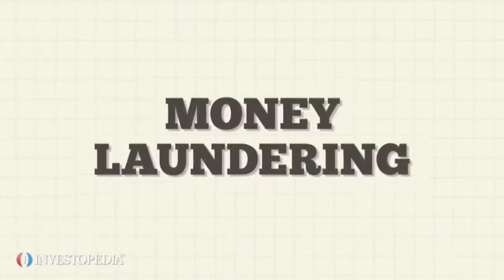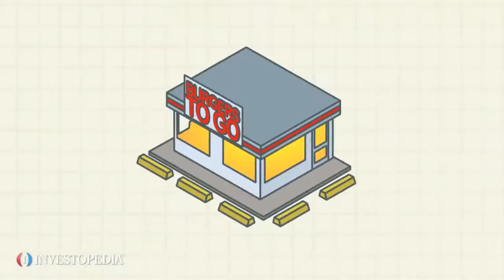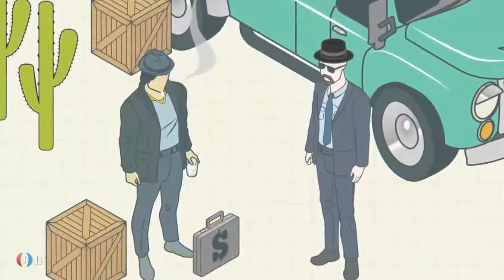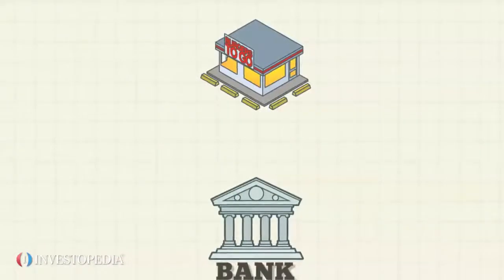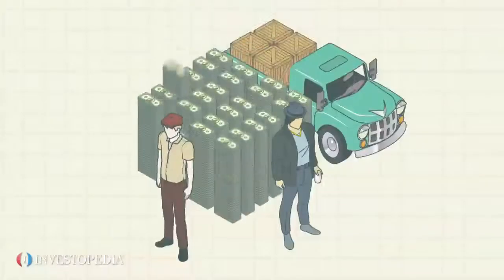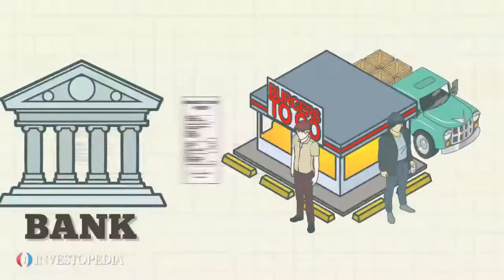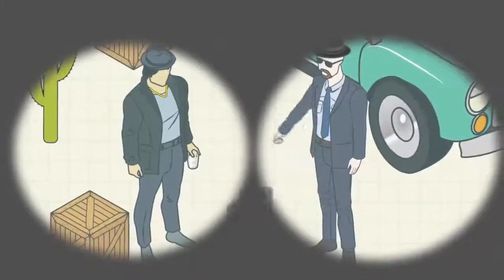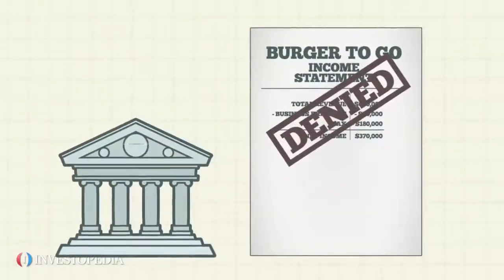Money Laundering Definition Investopedia.mp4